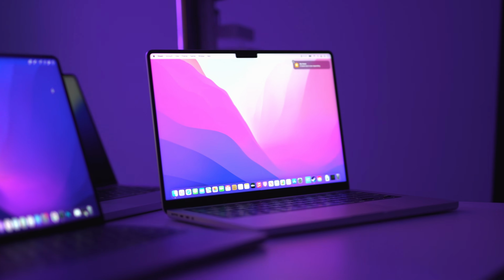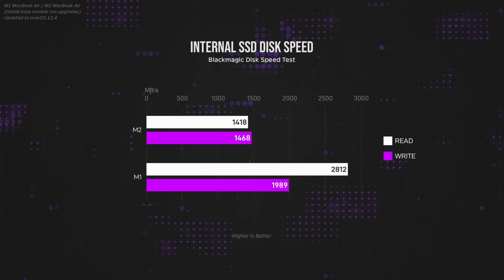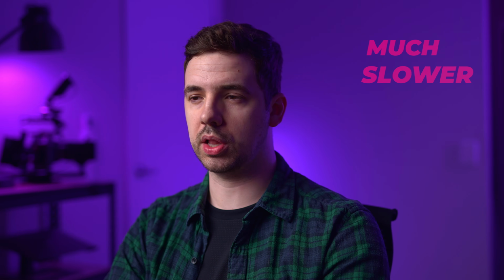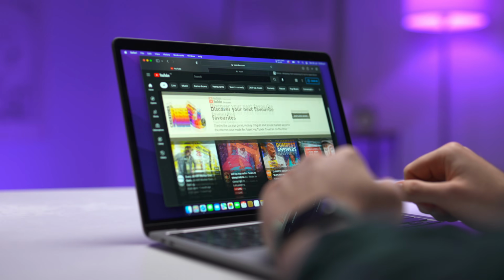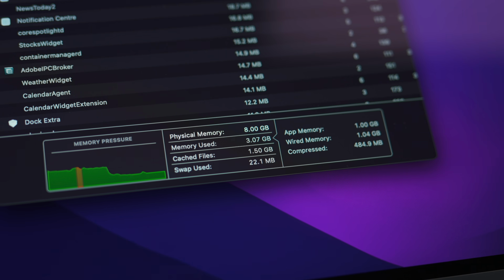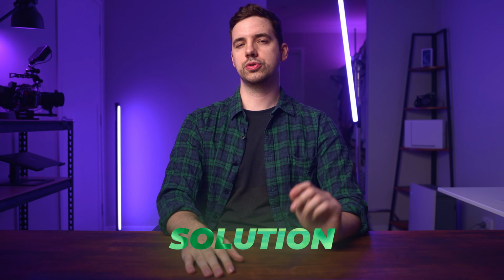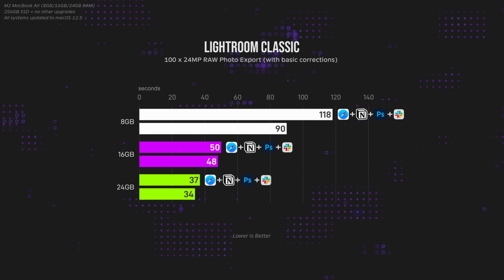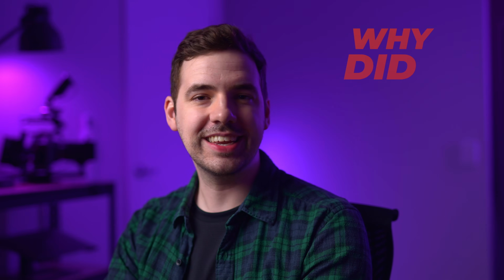The M2 Mac "Slow SSD" Issue Explained (in 6 minutes)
Apple's new M2 chips have a secret - their SSD speeds are significantly slower than the previous M1 generation. Is this an actual issue? Will you be affected or even notice it? And should you upgrade the SSD or RAM?

Find the best prices for the M2 Macs here:
⮕ M2 MacBook Air
⮕ M2 MacBook Pro
⮕ 14” M2 Pro MacBook Pro
⮕ 14” M2 Max MacBook Pro
⮕ 16” M2 Pro MacBook Pro
⮕ 16” M2 Max MacBook Pro

00:00 M2 Slow SSD Speeds
01:12 Why Are They Slow?
02:13 Will You Notice A Difference?
03:44 Should You Upgrade the SSD or RAM?
05:18 Why Did Apple Do This?